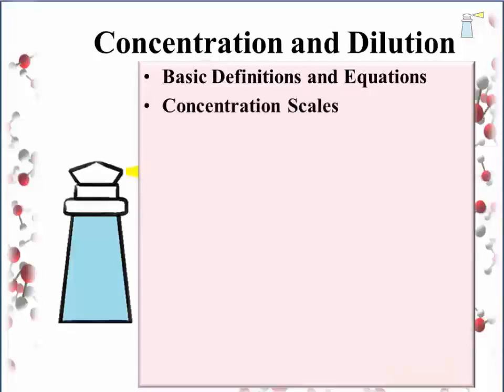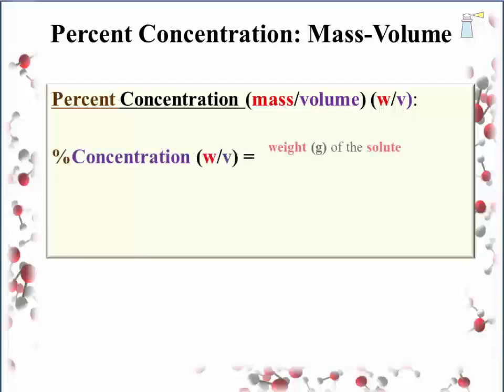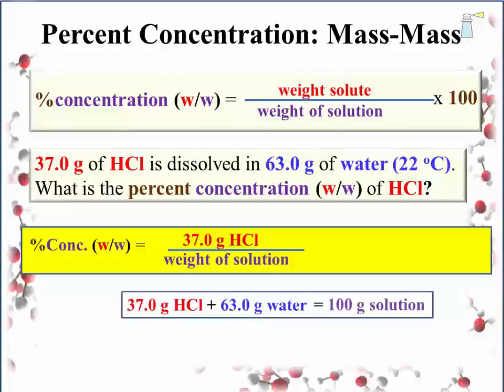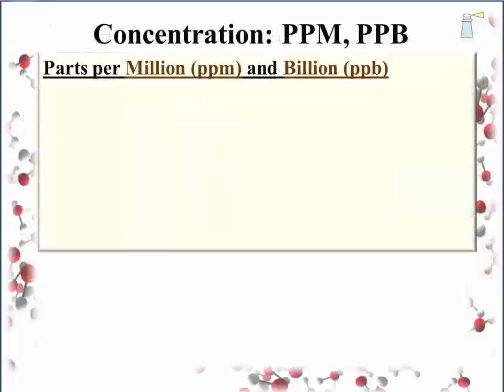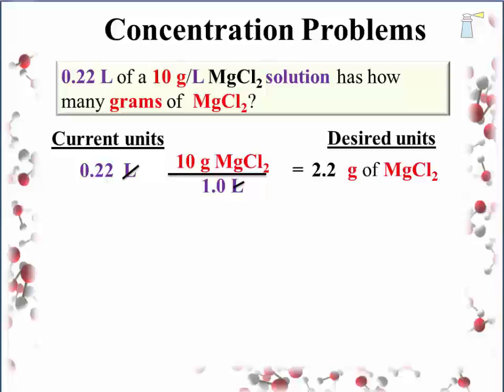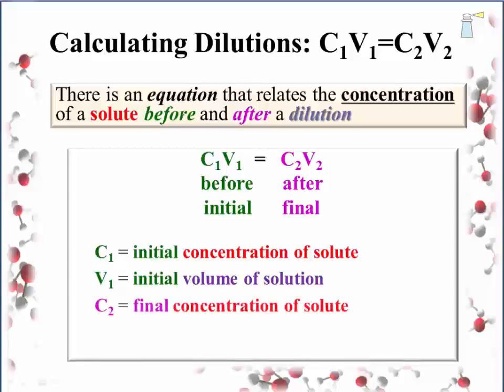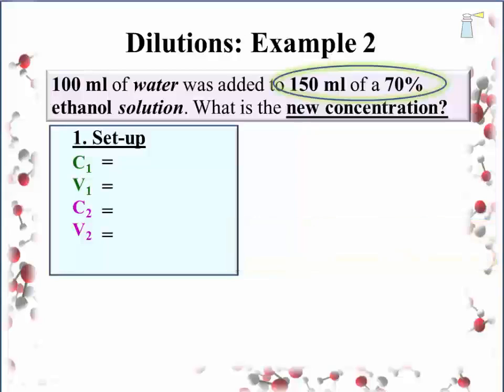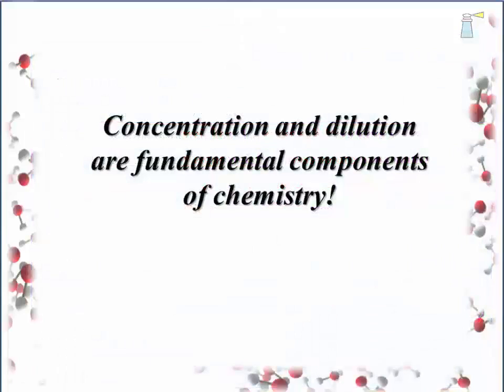Concentration and Dilution: Chemistry Video Support for High School and College Students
Intro 00:00
    Concentration Intro - 1:20
    Concentration Scales: Overview - 4:17
    % Concentration: Mass-Volume - 7:15
    % Concentration: Mass-Mass - 11:29
    % Concentration: Volume-Volume - 17:14
    Solution Prep 1 - 17:39
    Parts per Million (Billion) - 21:02
    Concentration: A Conversion Factor - 24:45
    Solution Prep 2 - 30:26
    Dilution: Intro - 31:56
    C1V1=C2V2 - 33:25
    Dilution: Problem Solving - 35:21
    Dilution: Example 1 - 37:03
    Dilution: Example 2 - 40:52
    Dilution: Example 3 - 44:29

Synopsis: With the study of solutions comes the concept of concentration. It was introduced with molarity and molality but can be expressed in many other ways. Included in the lecture is writing concentration through the solute/solution ratio as mass to mass, mass to volume or volume to volume. Percent concentration is also discussed.
The second half of the lecture is given over to dilution (reduction in concentration by the addition of solvent). Calculations involving dilutions are made using the helpful equation C1V1 = C2V2
Key terms in this lecture: C1V1=C2V2, Concentration, Concentration as Conversion Factor, Concentration Scales (overview), Dilution, Parts Per Million (Billion), Percent Concentration and Solution Preparation

After viewing the lecture head over to LightHouse Scientific Education ) for support webpages that help solidify your understanding of this material.   A PDF of this lectures is available at the bottom of that webpage.